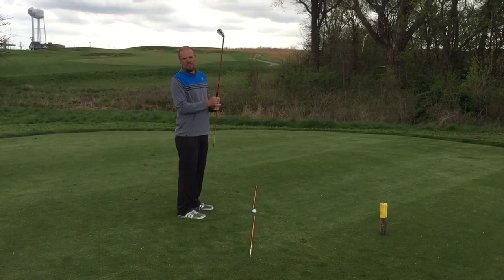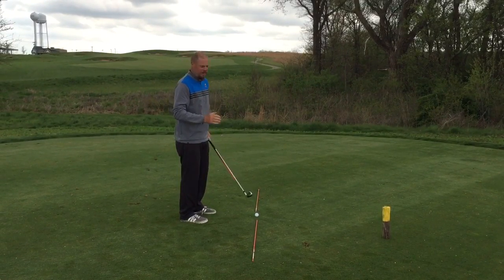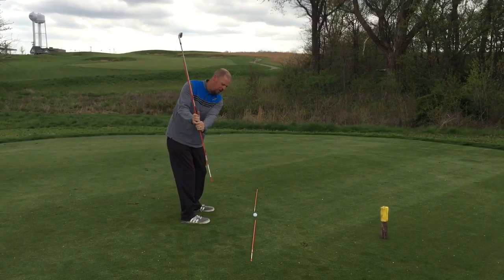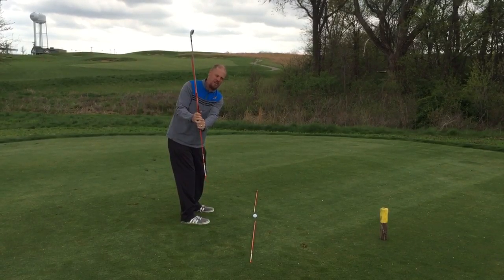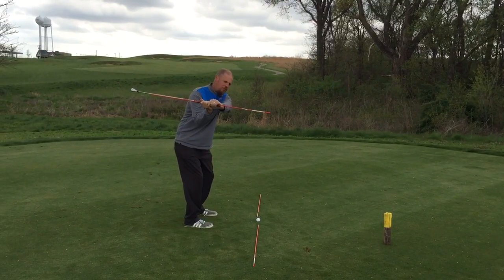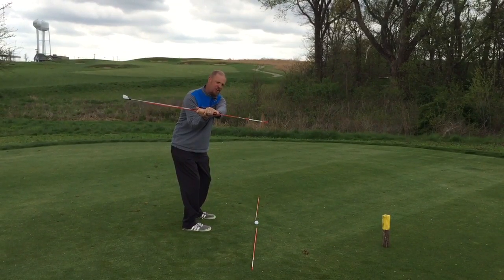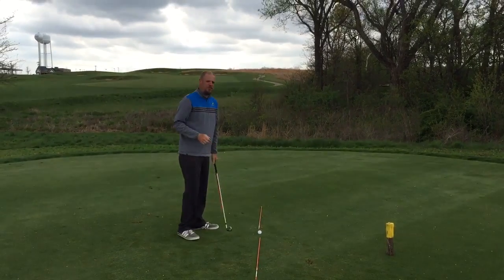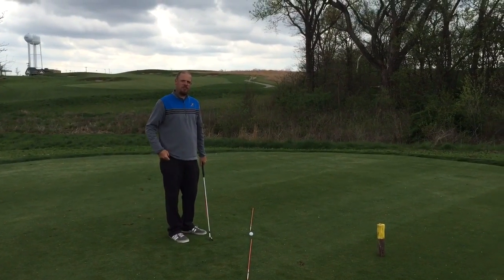Shallowing the club